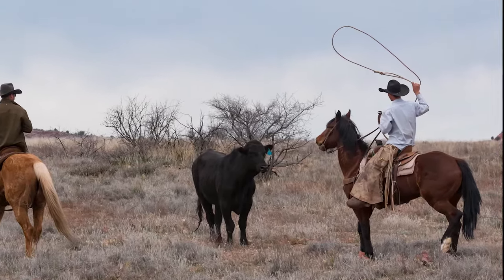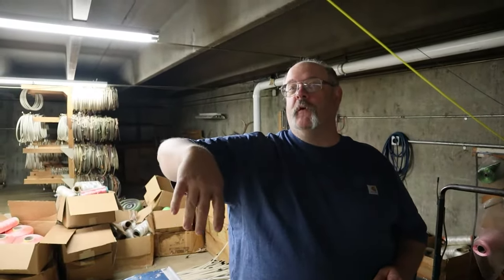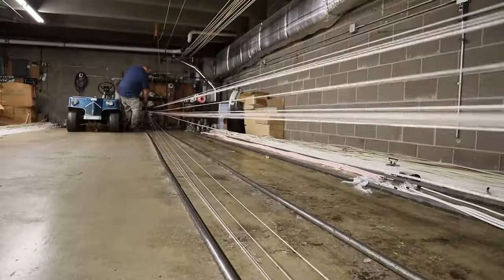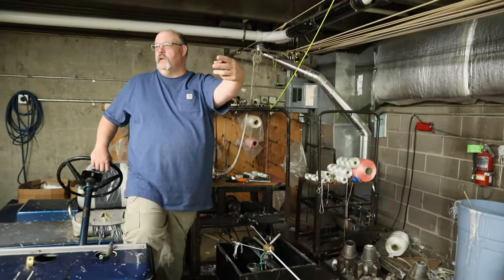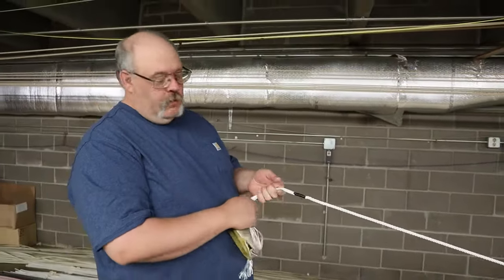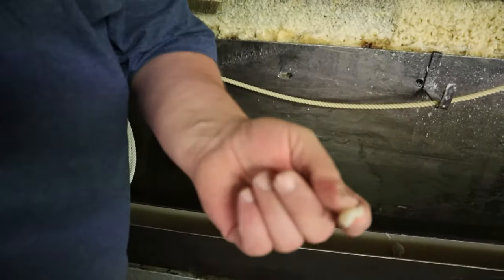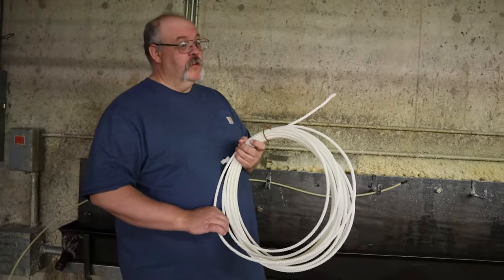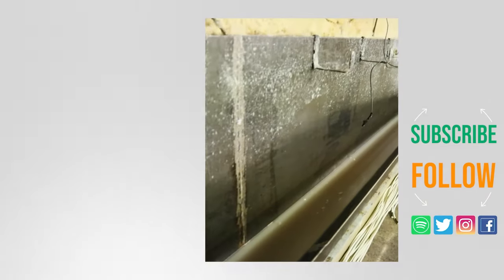How Cowboy Ropes are Made at King Ropes in Sheridan, WY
I visit King Ropes in Sheridan, WY with Fil from Hondo Boots to see just how ropes are made!